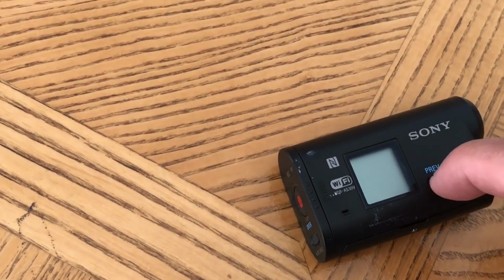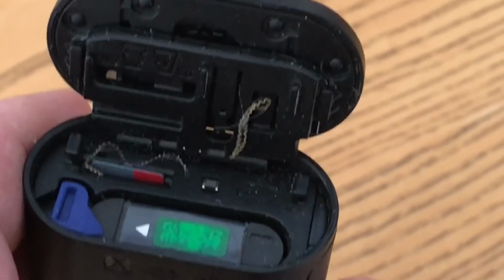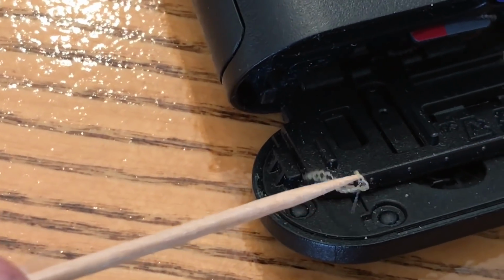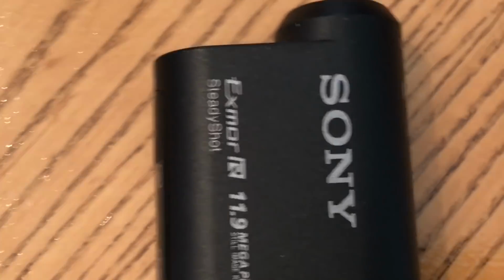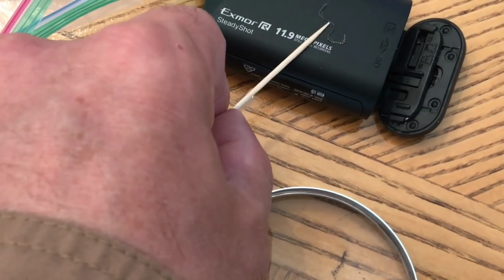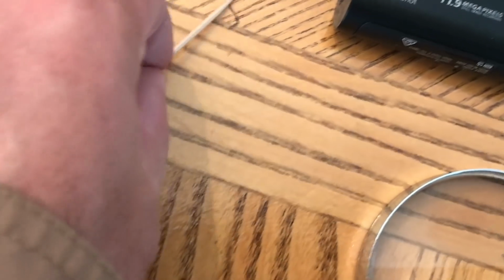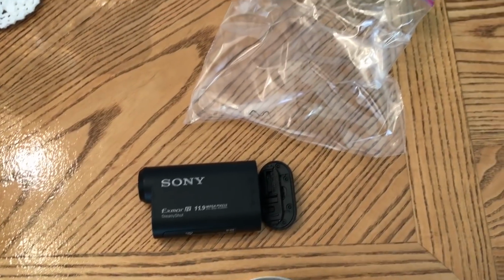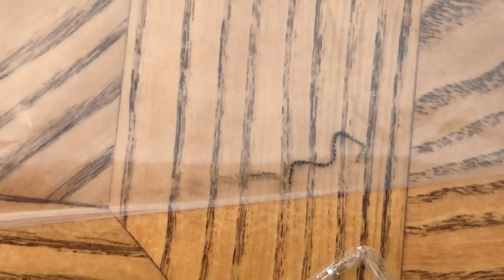Morgellons Bioengineered Genetically Lab created Parasitic Worms infiltrating the Universe !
Don't freak out when I show you the Bioengineered Genetically Lab Created Parasitic Worms I found in my Sony Action Camera. They are everywhere, born as microscopic nano-sized 6th generation Morgellons Critters, they can infiltrate every nook and cranny of the Universe.